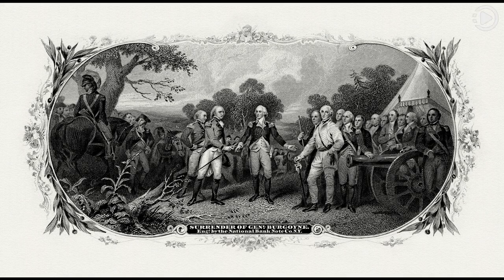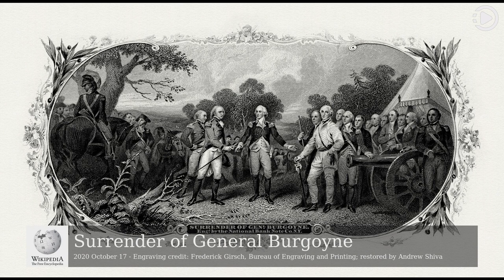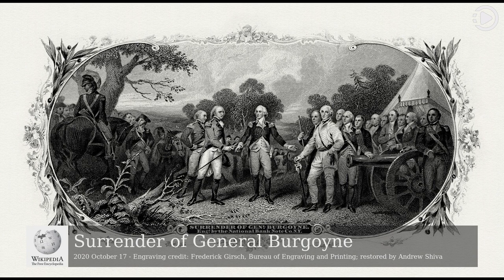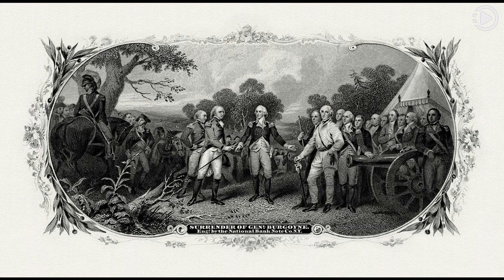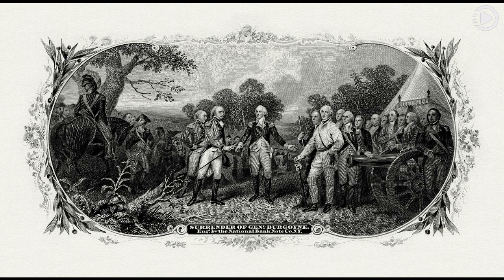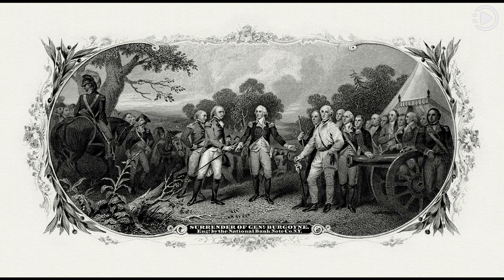Wikipedia Picture of the Day: 2020-10-17 - Surrender of General Burgoyne (Narrated by Amy)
Wikipedia Picture of the Day - October 17th, 2020 - Surrender of General Burgoyne (Narrated by Amy)

This picture is an engraved vignette of the American artist John Trumbull's 1821 oil-on-canvas painting Surrender of General Burgoyne, depicting the surrender of British troops under John Burgoyne on October 17, 1777, at the end of the Saratoga campaign of the American Revolutionary War. The work is one of eight historical paintings that hang in the rotunda of the United States Capitol in Washington, D.C. The American victory at Saratoga had dramatic consequences on the war. Although some foreign states, notably France, had been supporting the American cause in the form of financial and material provisions, the French wished for no further involvement until the capture of a British army at Saratoga by American forces made them reconsider their level of commitment. This line engraving was produced for the Bureau of Engraving and Printing (BEP) for use on United States banknotes.

Engraving credit: Frederick Girsch, Bureau of Engraving and Printing; restored by Andrew Shiva